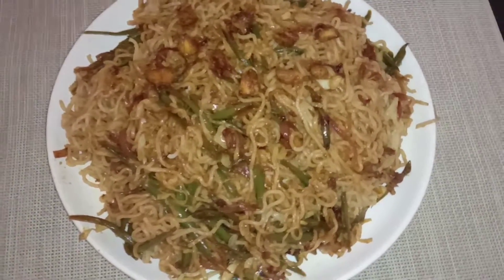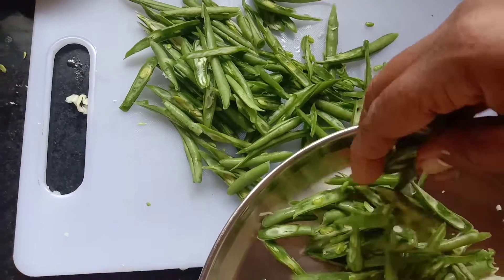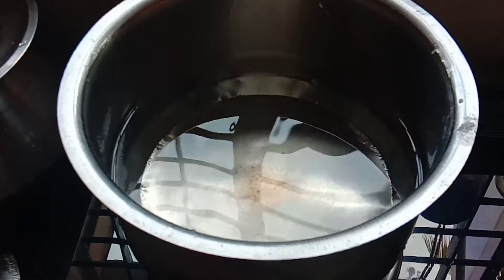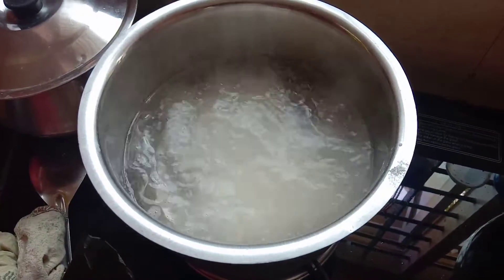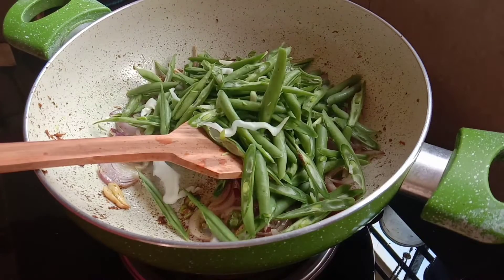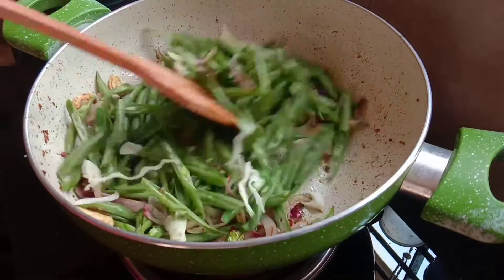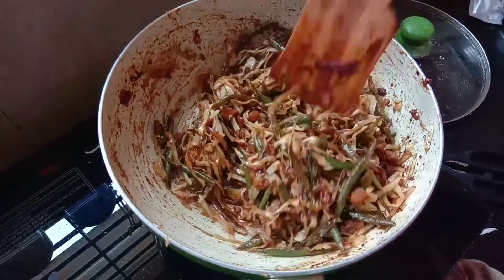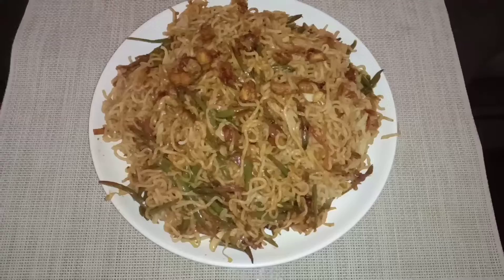കുട്ടികൾക്ക് ഒരുപാട് ഇഷ്ടപെടുന്ന Chicken Noodles | Mini's Kitchen Hub | Malayalam